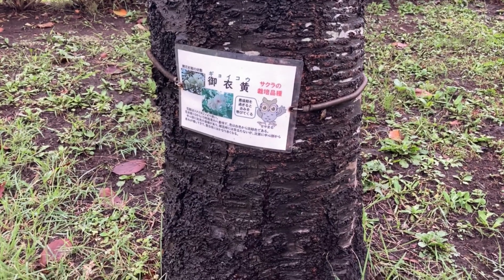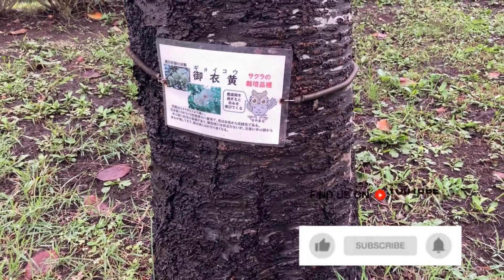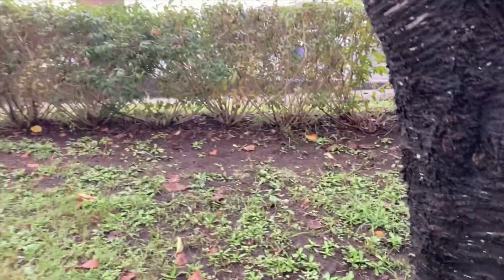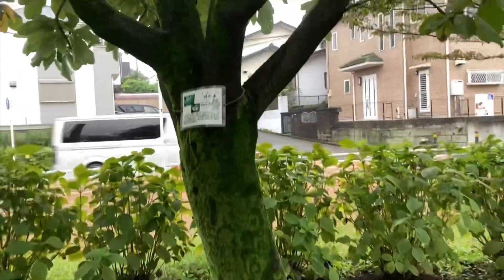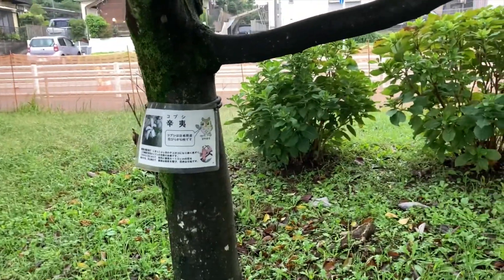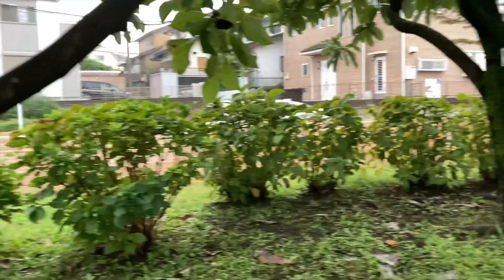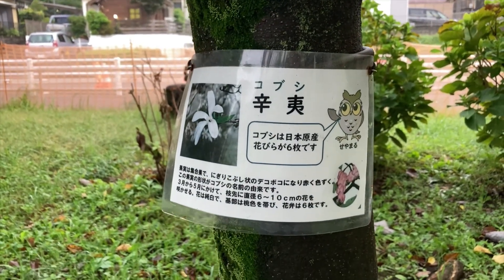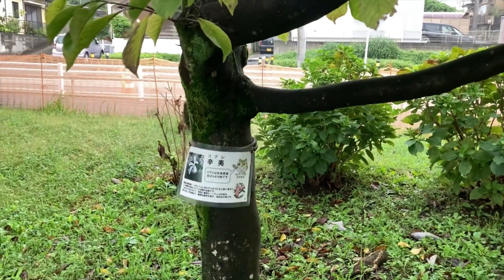Detailed Japan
Japan tends to label and name so many things